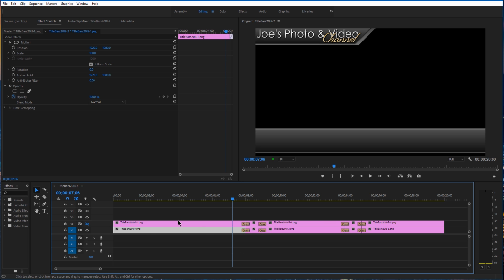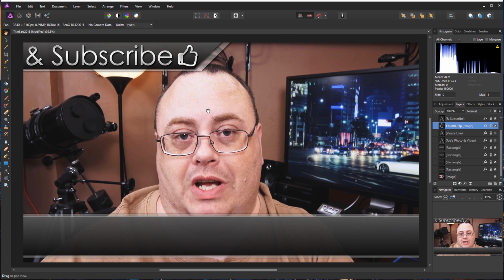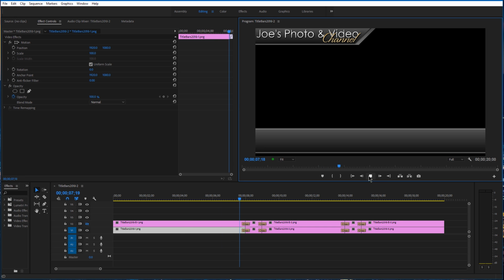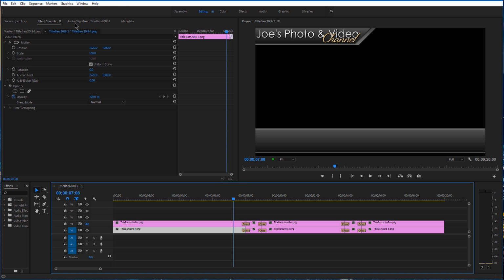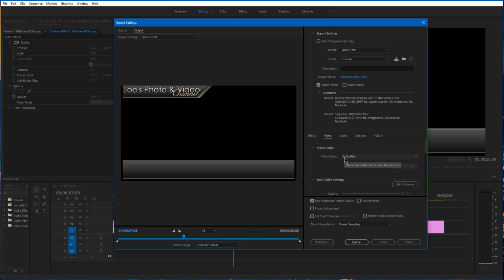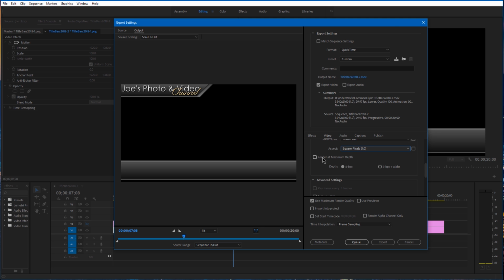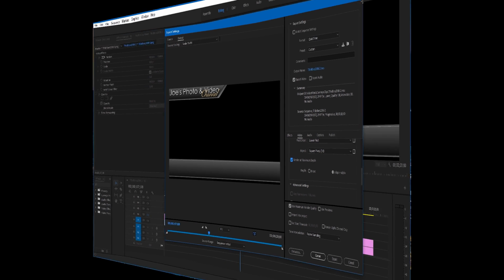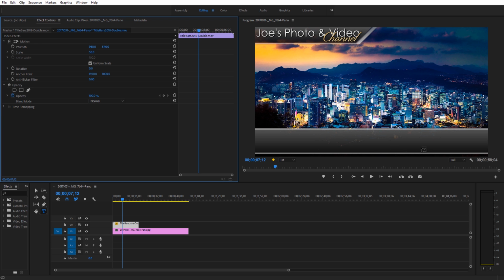How To Export A Video With A Transparent Background - Premiere Pro CC Tutorial